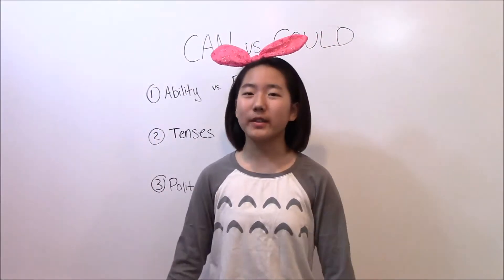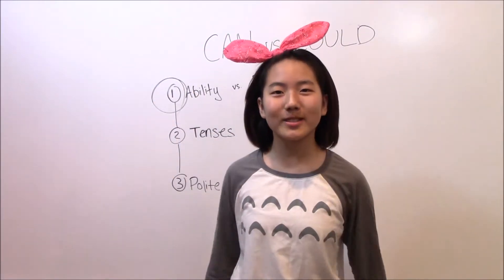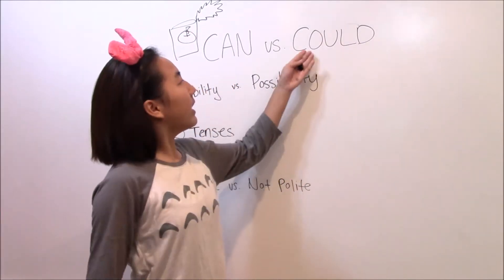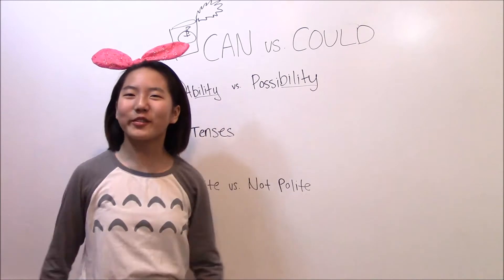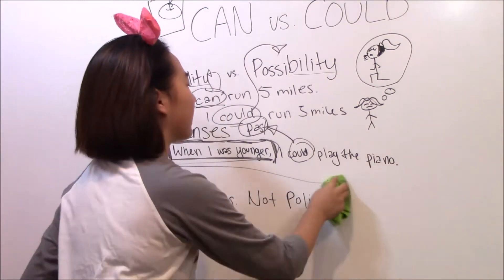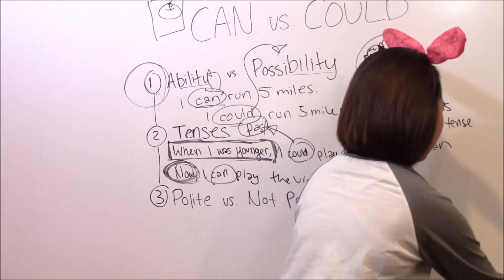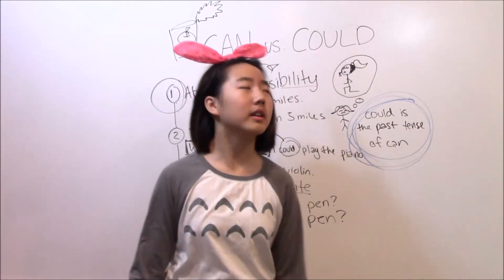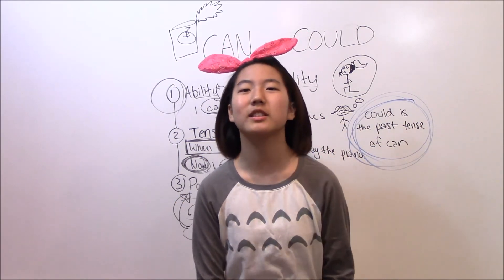(KOR/ENG)Difference Between Can and Could in English Grammar | 영어문법 영어꿀팁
Difference Between Can and Could in English Grammar | 영어문법 영어꿀팁 by sophia

Can 과 Could를 비교해 볼게요!
단지 Could가 can 의 과거로만 쓰이는게 아니랍니다. 정확한 의미와 표현을 예문을 통해서 배워봐요!

Hi, My name is Sophia; I live in California, and I am a native English speaker I record English lessons for foreign speakers, and I also make Popin Cookin videos. Hopefully, you enjoy all of my videos whether they are educational or just for fun.   Video Upload : Every Monday, Wednesday, Friday, Sunday (Between 2pm-5pm) I will try to update more and more! :-D